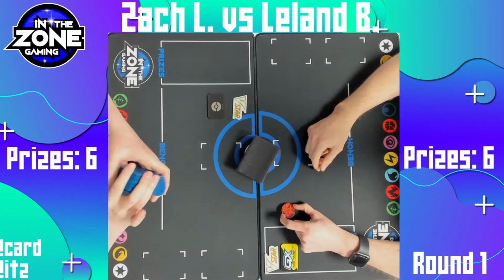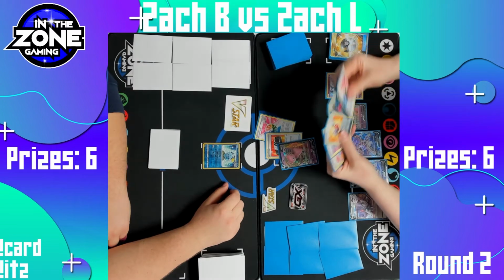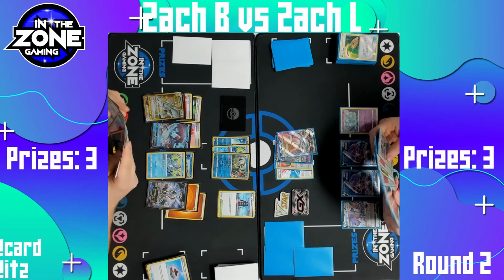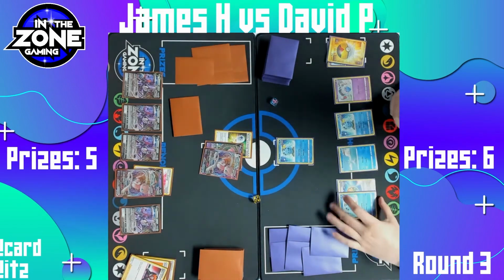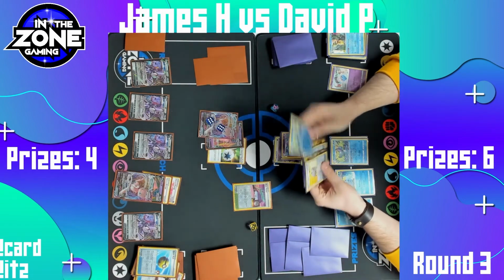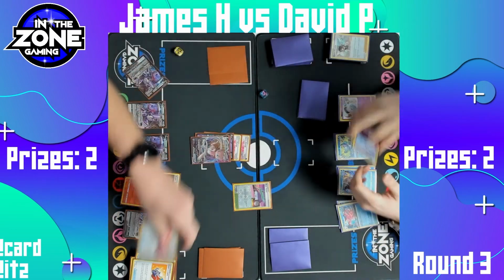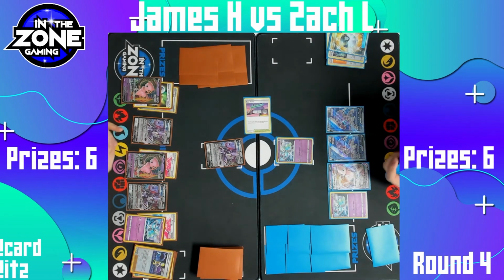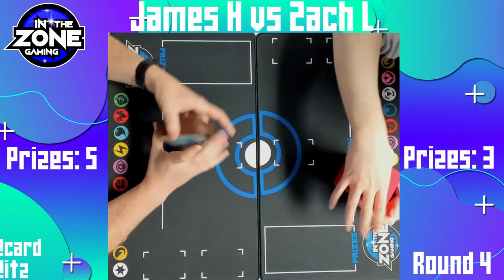Arceus VSTAR | Inteleon Vs Mew VMAX | Genesect V | ft St00ben